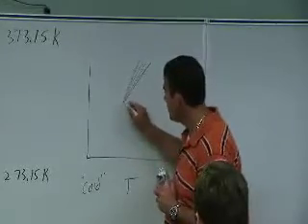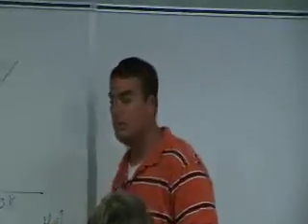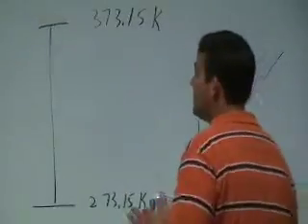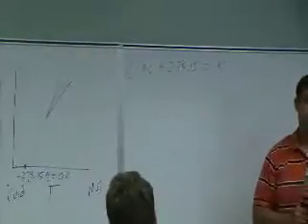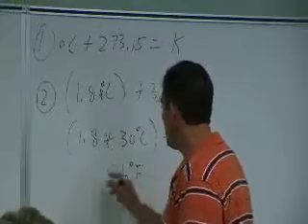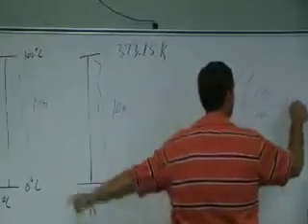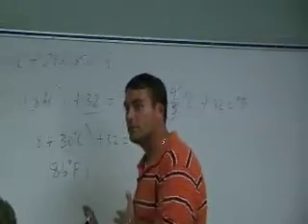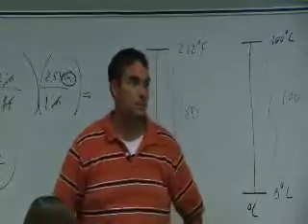FSCJ Chem 1025 Joe King Chapter 2- Metric Units Part 4 of 5.mp4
Be sure to watch- SEE BELOW!
Chapter 2- Metric Units  Part 1 & 2
Chapter 2- Metric Units Problem Part 1 & 2
Chapter 2- Parts 1- 5.